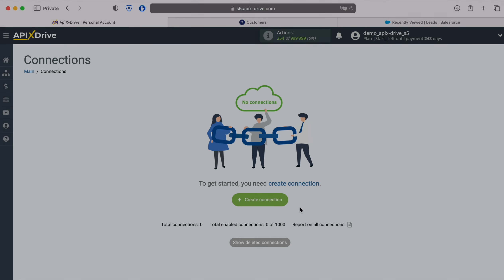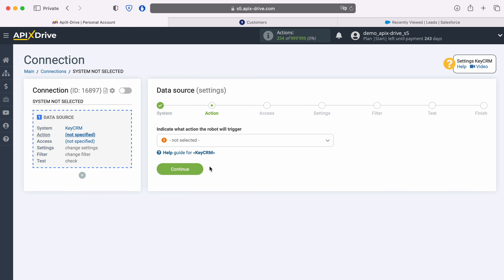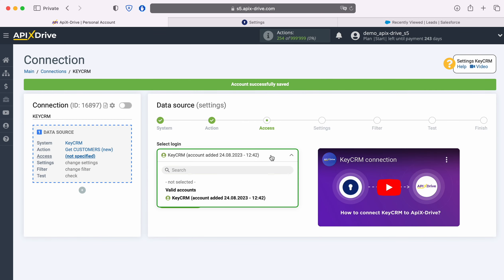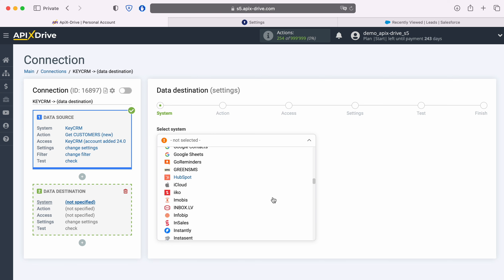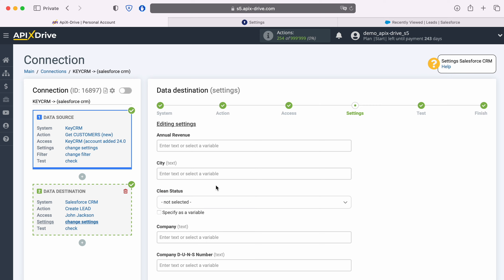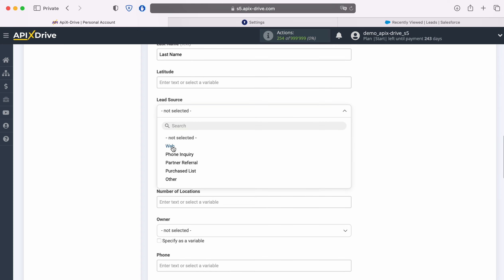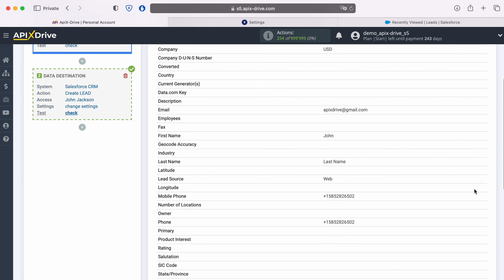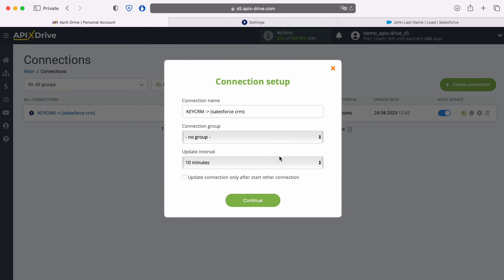KeyCRM and Salesforce CRM Integration | How to Get new customers from KeyCRM to Salesforce CRM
How to Get new customers from KeyCRM to Salesforce CRM? Integrate KeyCRM and Salesforce CRM with ApiX-Drive

In this video tutorial, we will learn:
✓ How to connect KeyCRM and Salesforce CRM
✓ How to Get Customers (new) from KeyCRM to Salesforce CRM

【Video Navigation】
0:00 - Introduction
0:35 - Setting up KeyCRM as a Data Source
1:55 - Setting up Salesforce CRM as a Data Receiver
4:40 - Setting up auto-update

➤ Steps to connect KeyCRM and Salesforce CRM
1. Link your KeyCRM and Salesforce CRM account with ApiX-Drive
2. Select KeyCRM as your data source App and 'Get Customers (New)' as your action
3. Select Salesforce CRM as your data receiver App and 'Get lead' as your action
4. Map KeyCRM fields to relevant fields in Salesforce CRM
5. Turn your integration on auto-update.